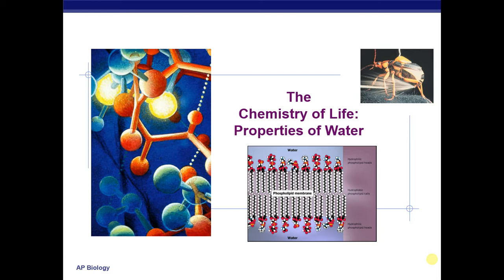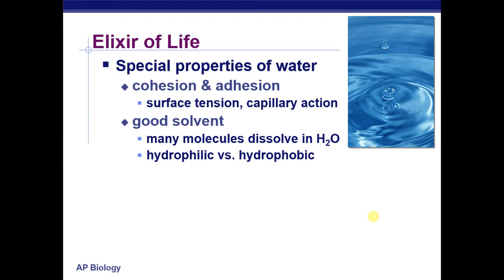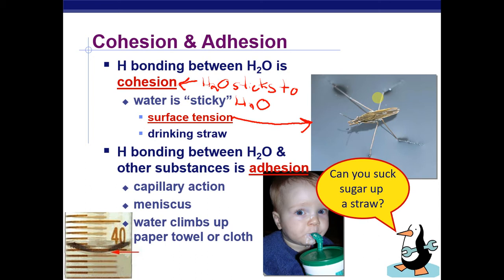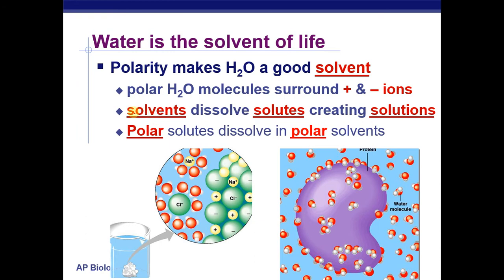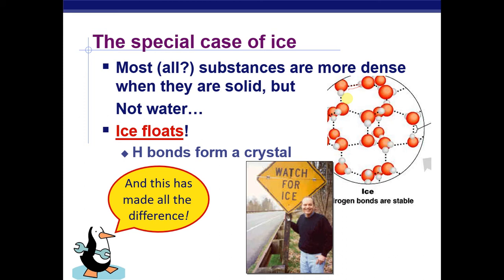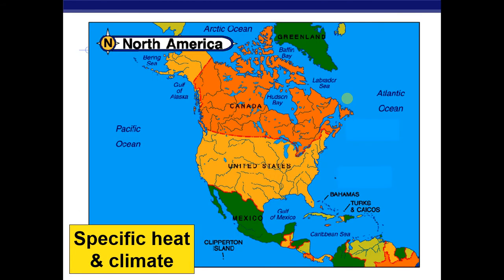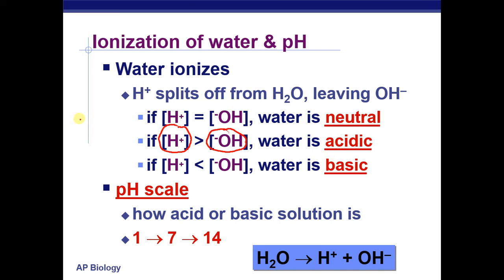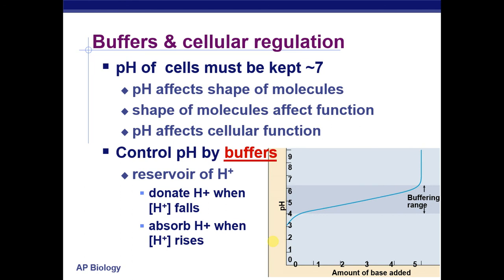Properties of Water